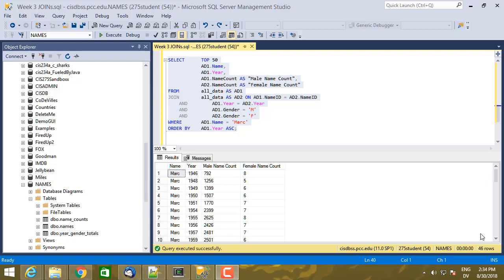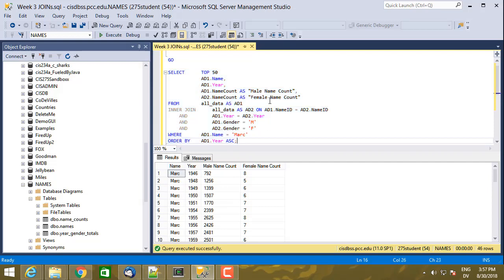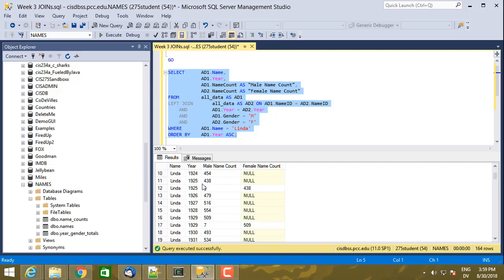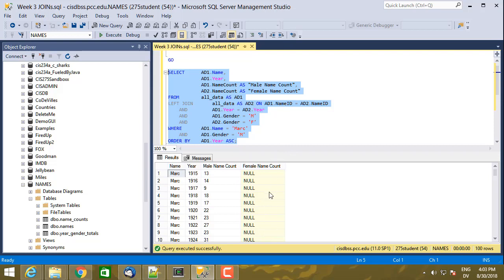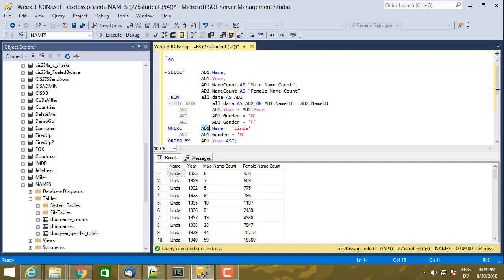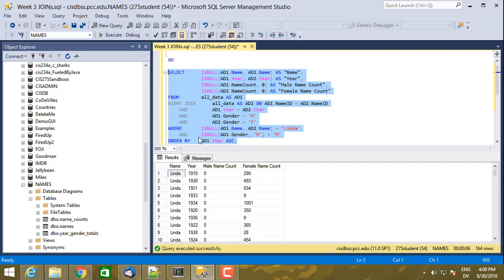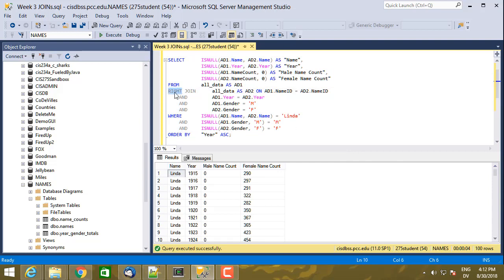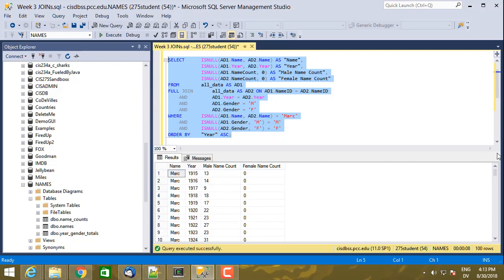275 OUTER JOIN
CIS 275 - OUTER JOIN. Using LEFT, RIGHT, and FULL outer JOINs. Also, ISNULL.